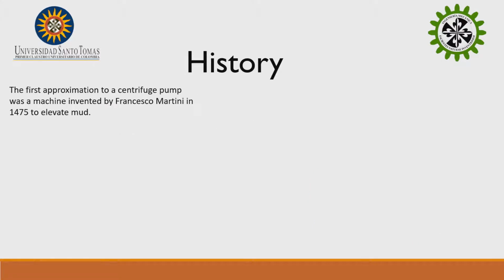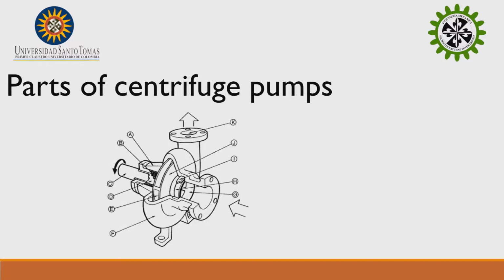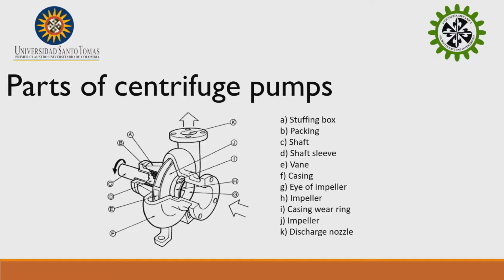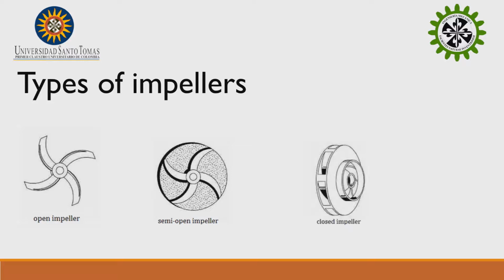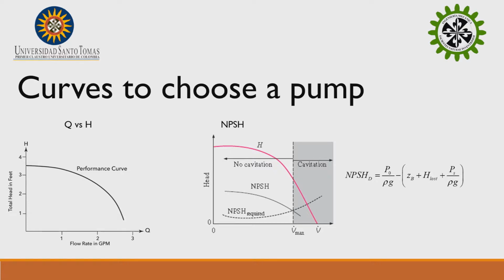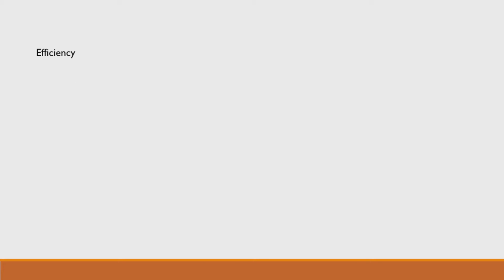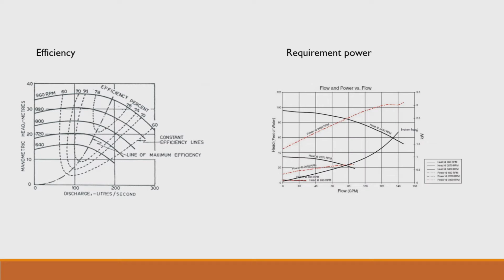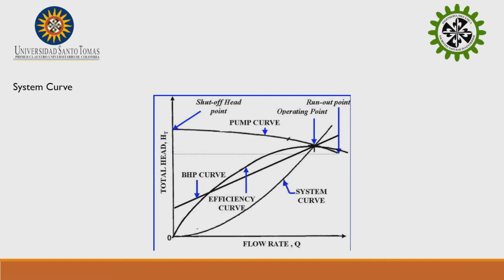pumps- Part1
How to choose a centrifuge pump part 1